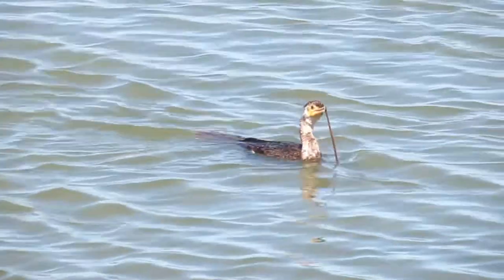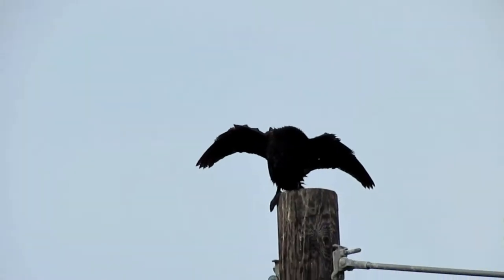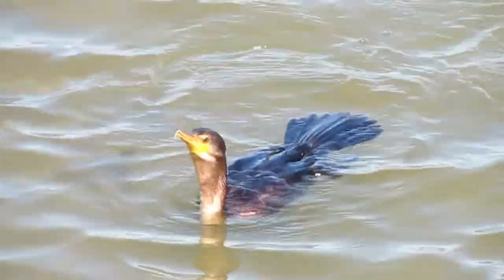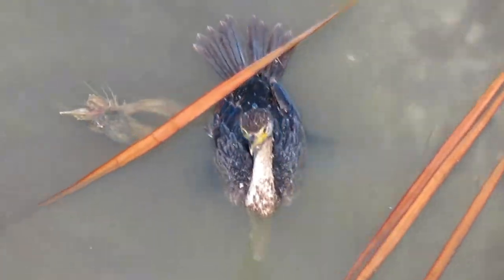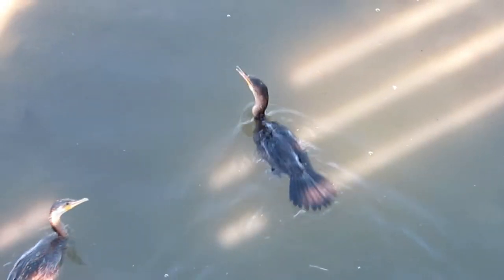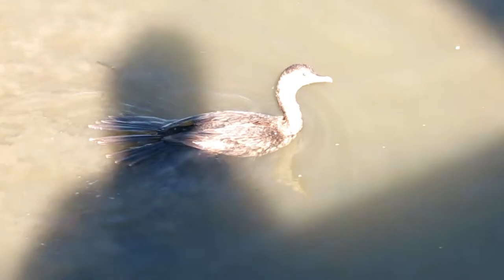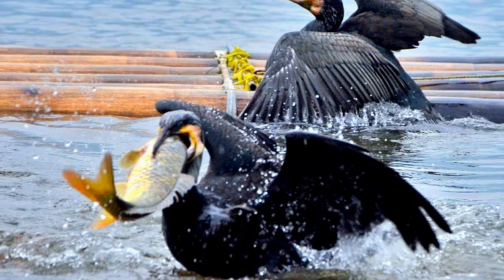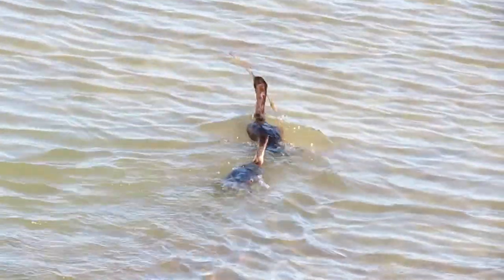Cormorants and Shags: Everything you need to know | Fishing, Flying, Hunting, Diving, Call/Sound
Welcome to a video going over everything you need to know about cormorants and shags. In this video, you'll learn about the cormorant's identification, habitat, feeding habits, diving, hunting, call/sound, and so much more. As always, I hope you enjoy and end up having a wonderful day :)